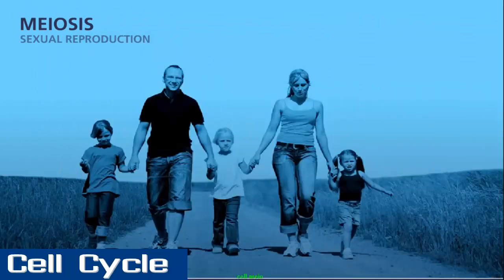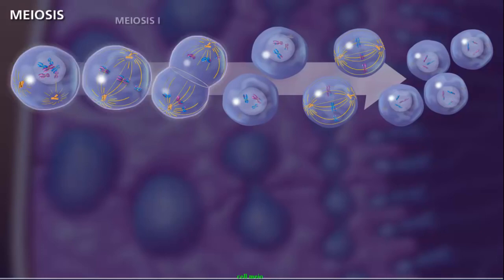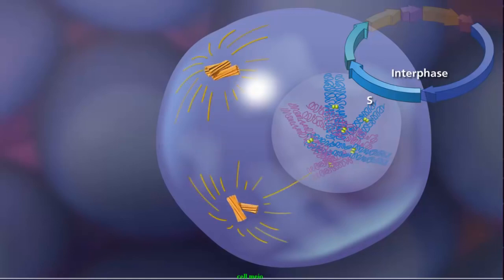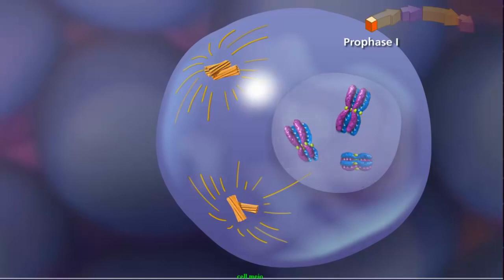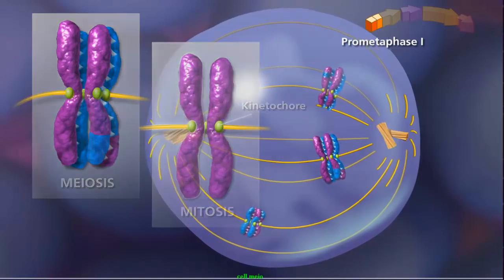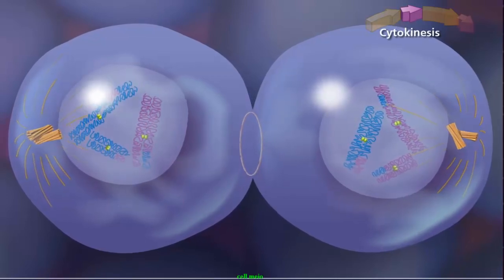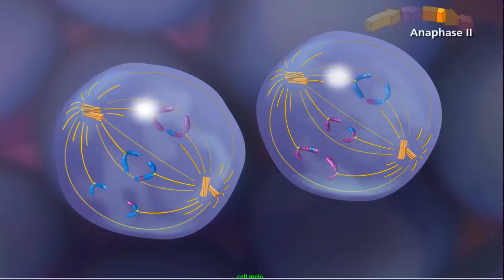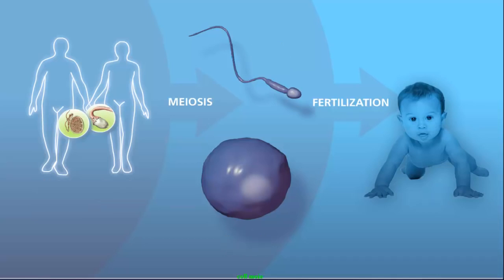MEIOSIS SEXUAL REPRODUCTION through how to greate a MEIOSIS process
Through this video  we learn cell cycle of MEIOSIS
 Bio study#Biology videos
helpful for bio students 📚🧪🧫🔬